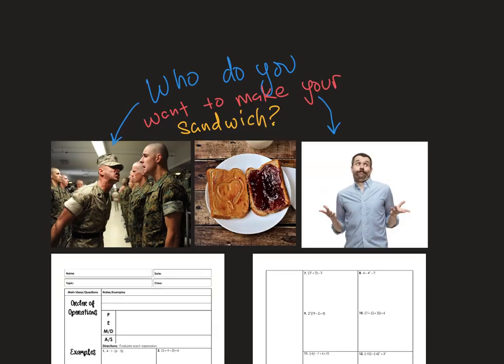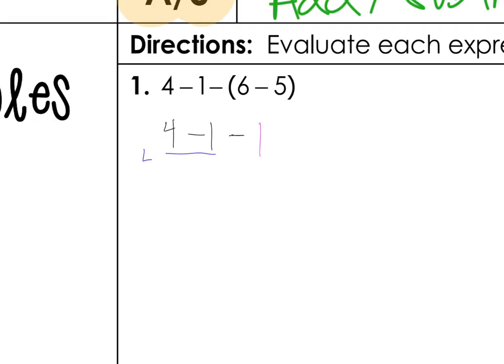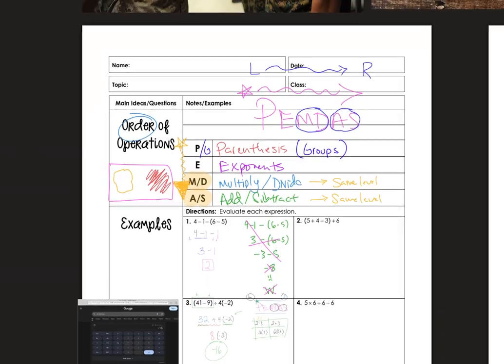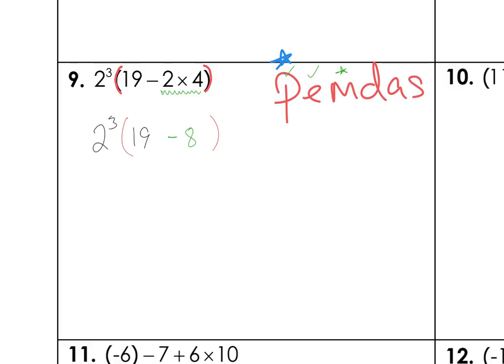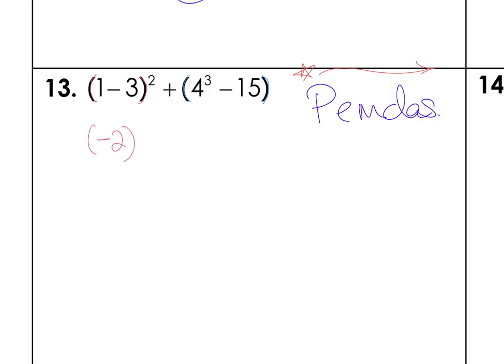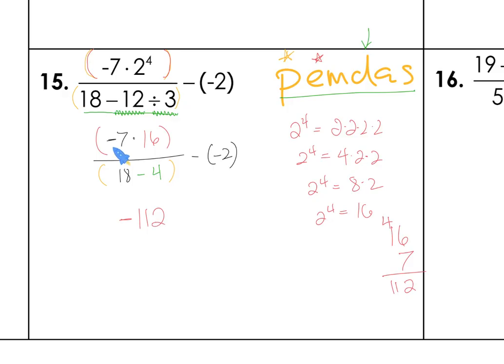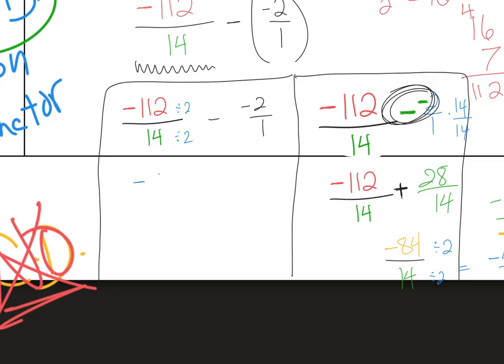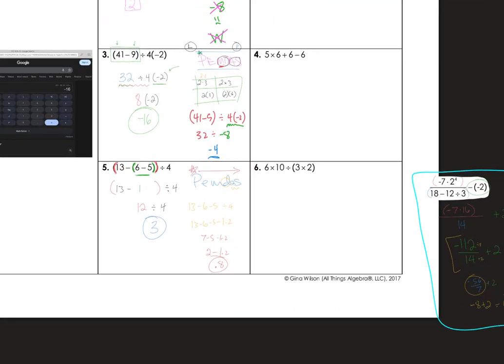Order of Operations